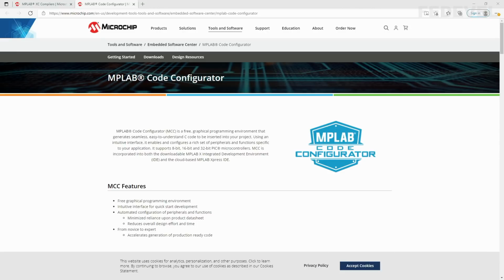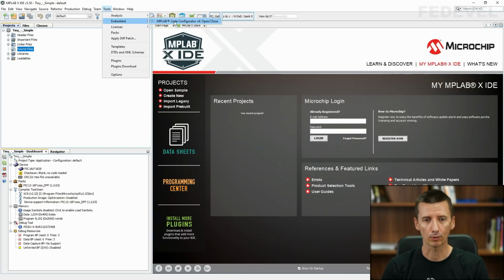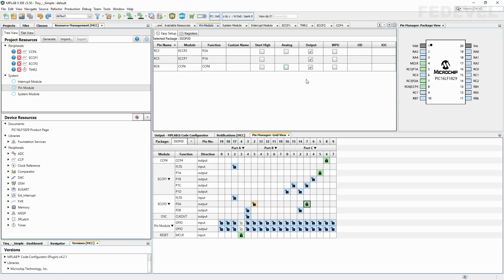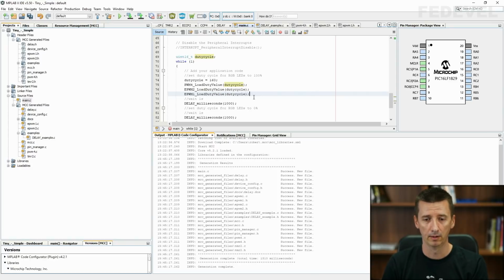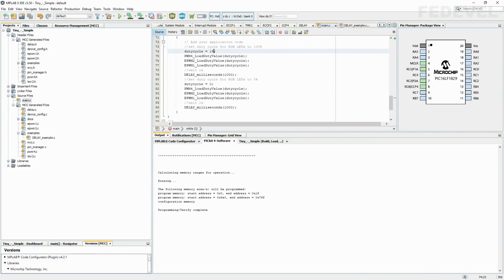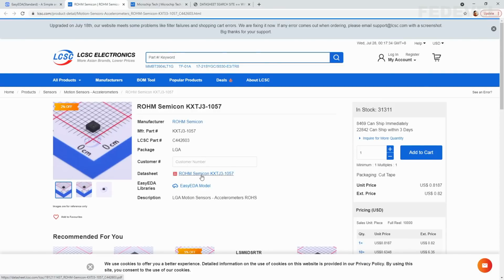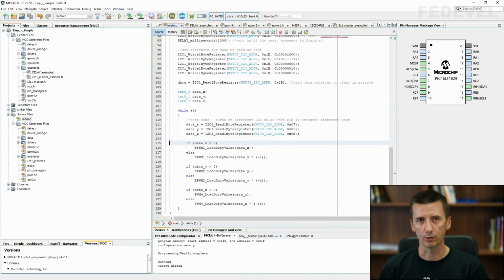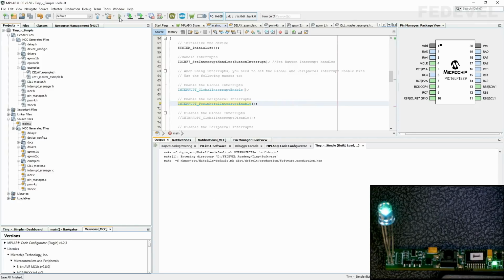Tutorial #7: How to Write Software And Program Your Board - Step by Step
A Step by Step tutorial to help everyone to learn how to design and build a simple microcontroller board. This Part 7 is about writing software and programming your board in MPLAB.

Chapters:
00:00 - Installing MPLAB
01:54 - Installing XC8 Compiler
04:10 - Installing MPLAB Code Configurator
05:40 - Installing PickKit 4
06:49 - Starting a new project
12:27 - Starting with Code Configurator
17:47 - Implementing PWM output
55:41 - Implementing I2C
1:13:59 - How to debug software
1:15:55 - Implementing interrupt

- Robert